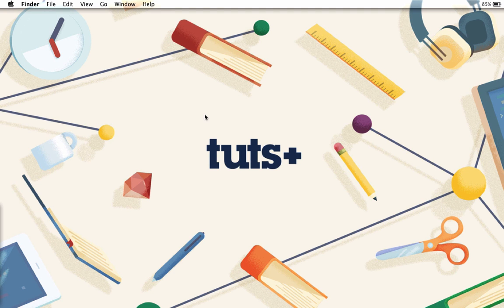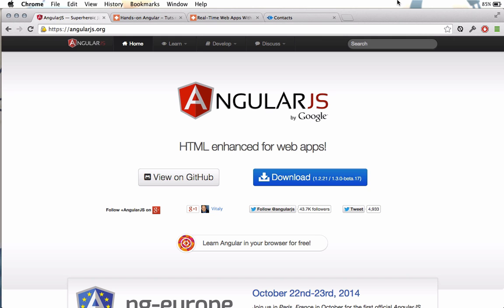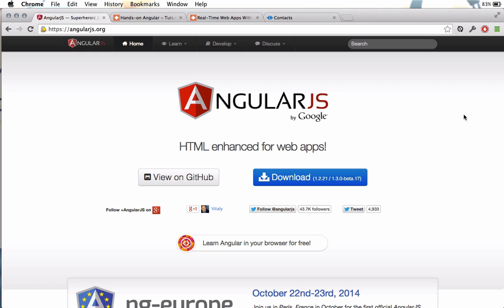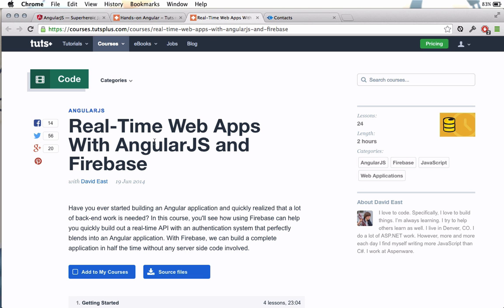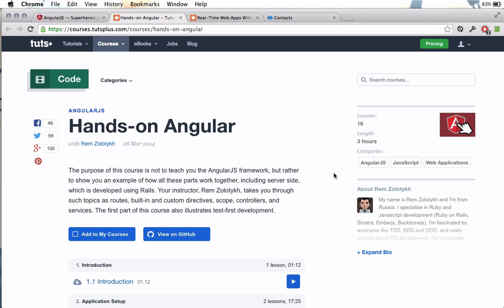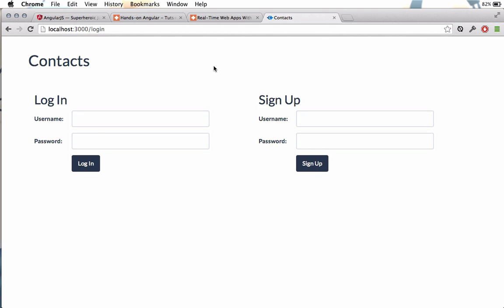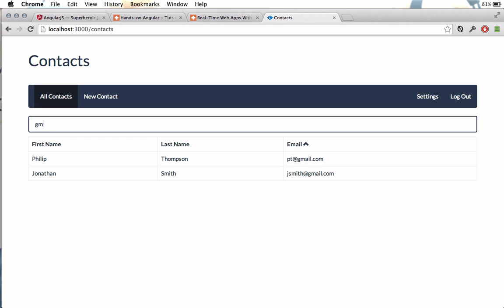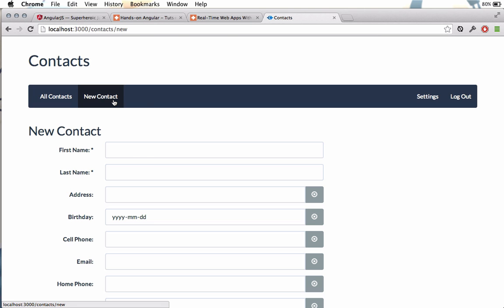Building a Web App From Scratch With AngularJS: Introduction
Lesson 1 of 17, a Tuts+ course on Building a Web App From Scratch With AngularJS taught by Andrew Burgess. Become a Tuts+ member to get access to hundreds of new courses and eBooks!